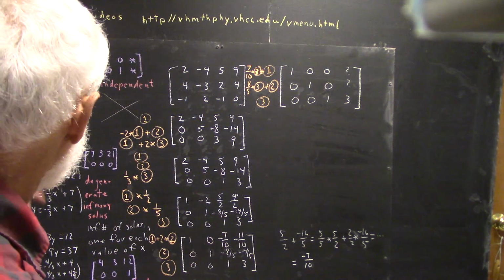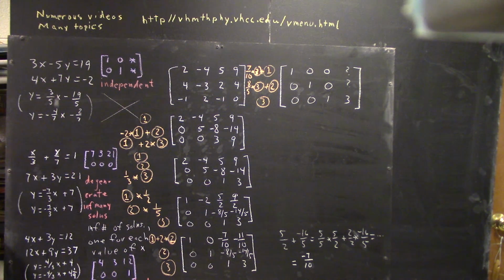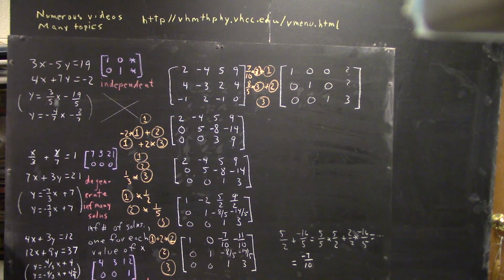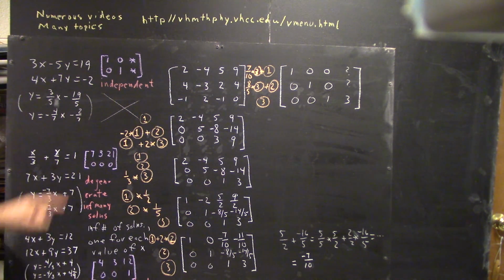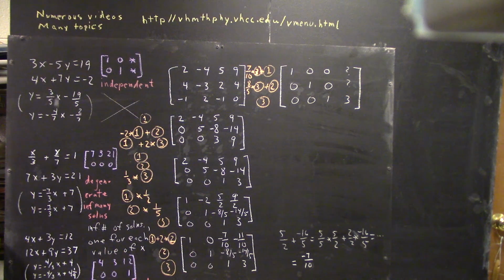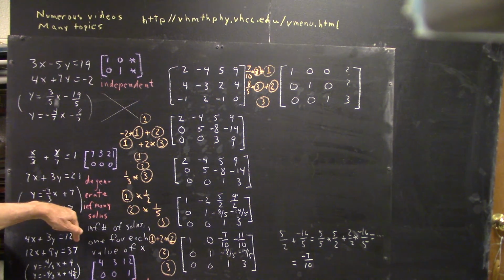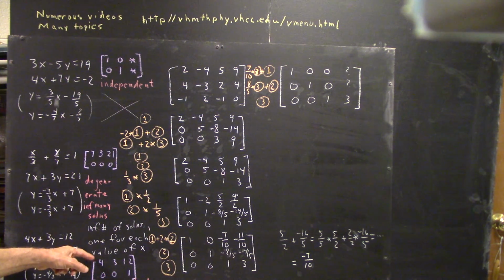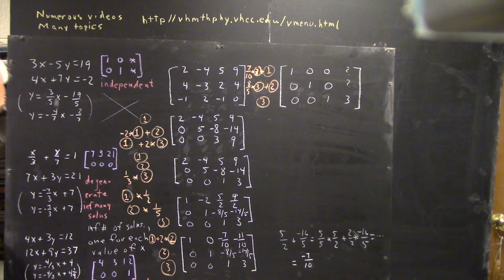daglin 7262 consistent degenerate indepedent systems reduced matrices graphs 2 dimensions